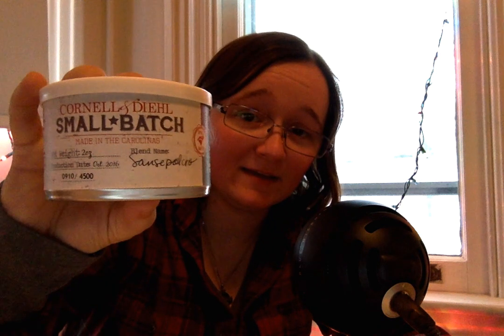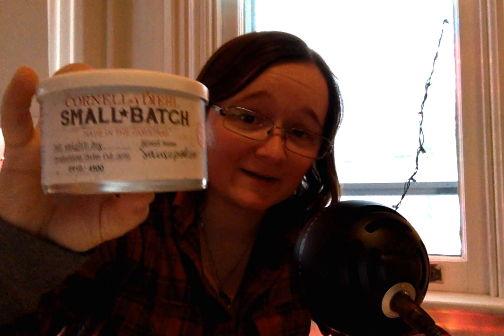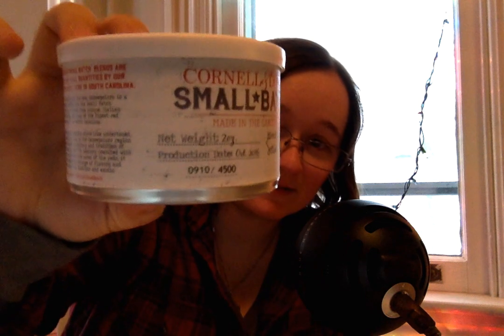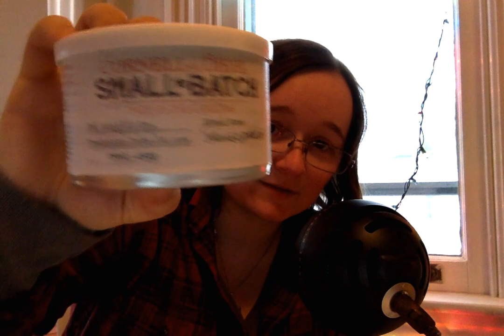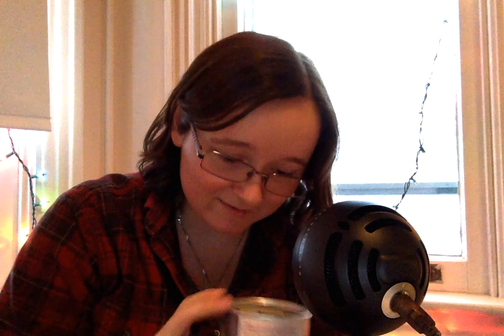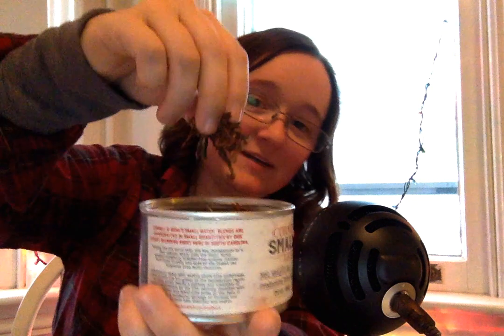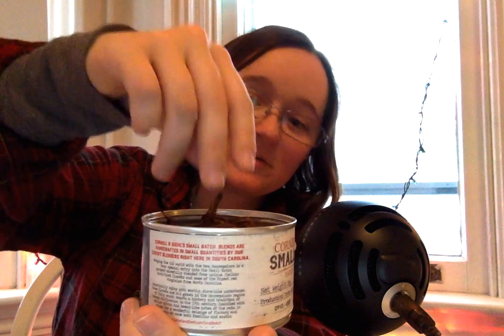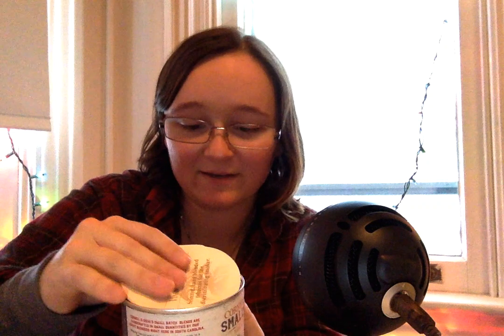C&D Small Batch and Snow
Howdy everybody, just enjoying some Cornell & Diehl Small Batch Sausepolcro while it snows in Bethlehem! Enjoy!